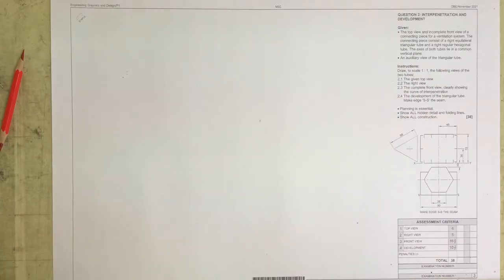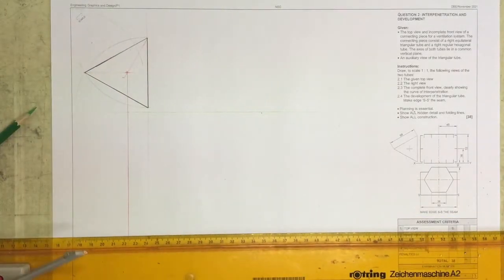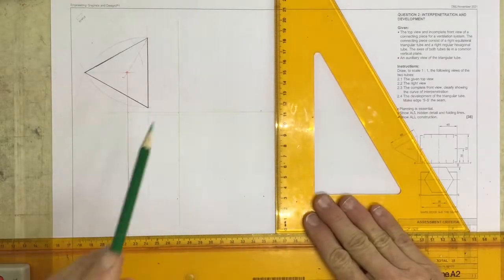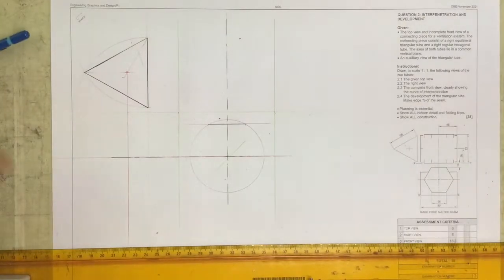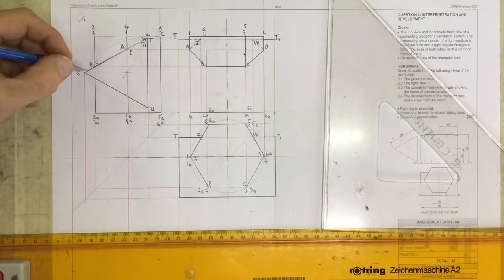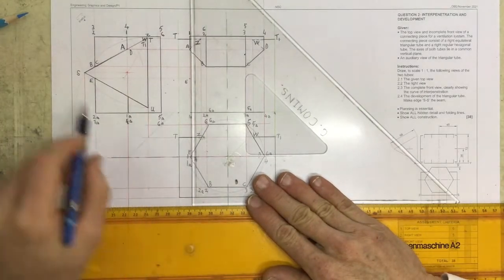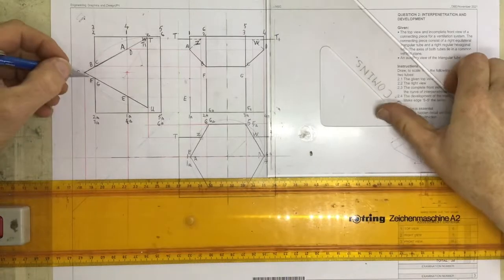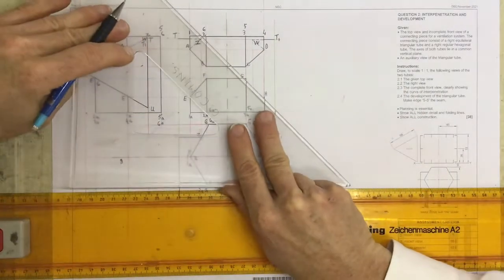Solid geometry Gr12 2021 paper 1